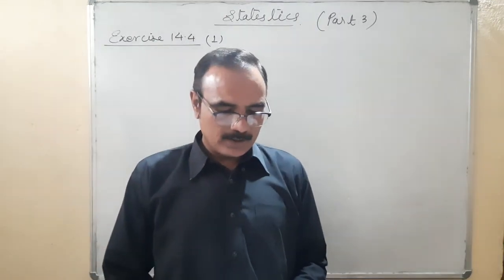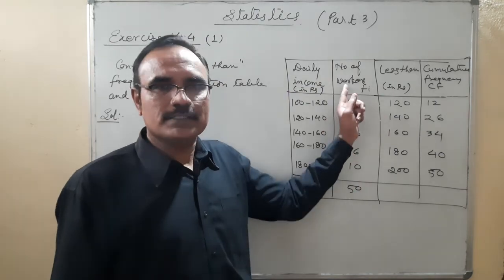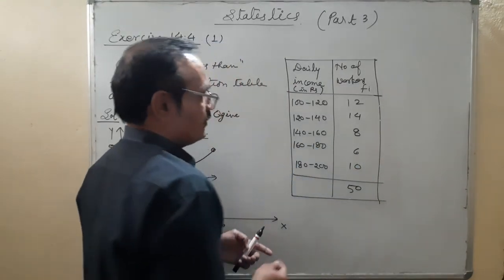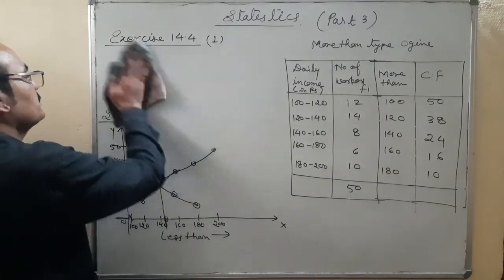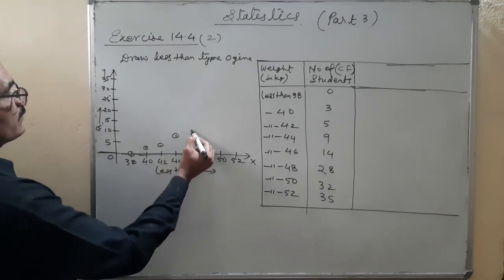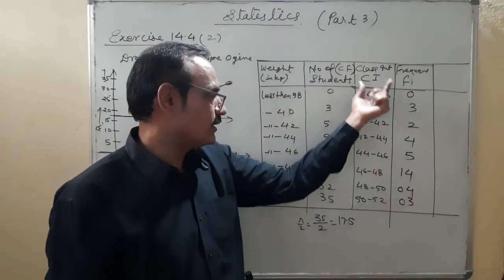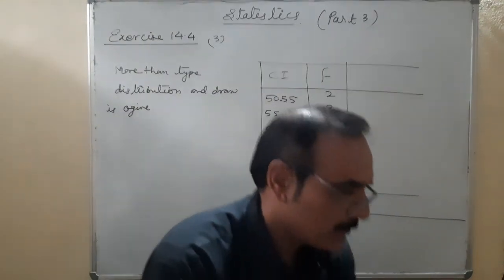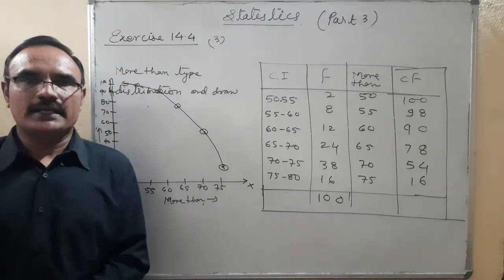Class X Statistics part 3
More than type  and less than type gives, exercise 14.4